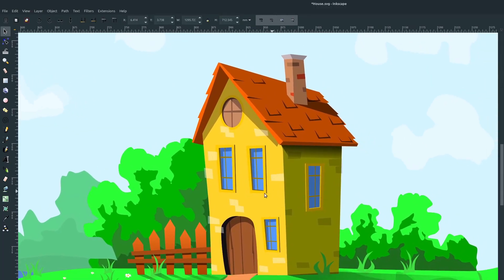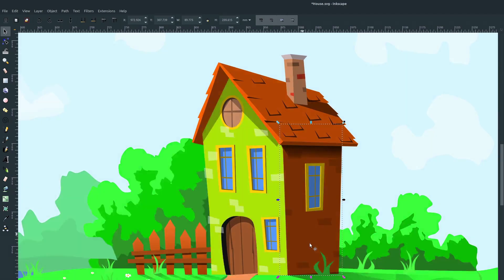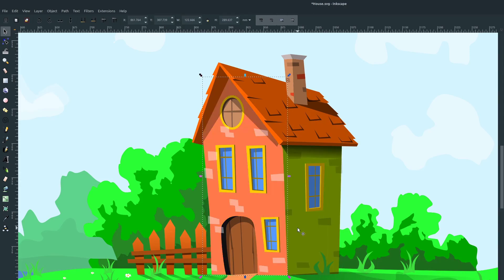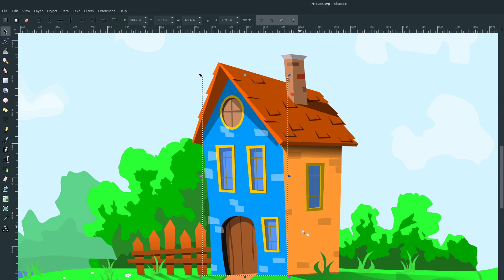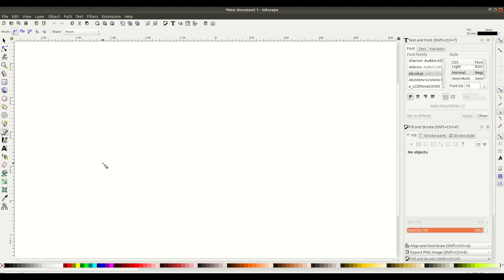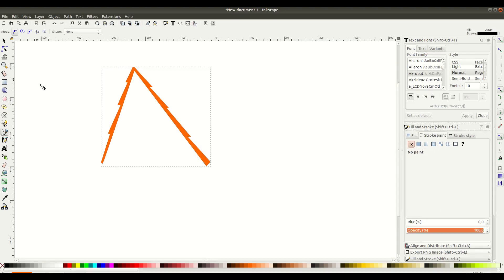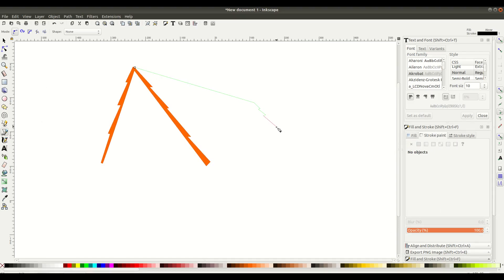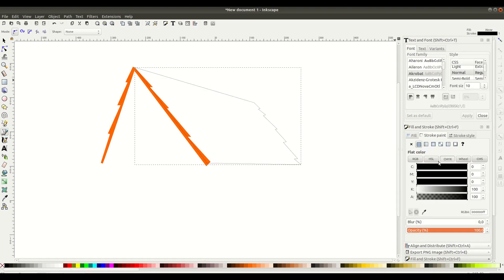Inkscape | Draw a Cartoon House (Speed Art 1 of 2)